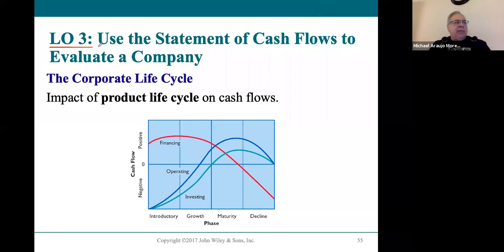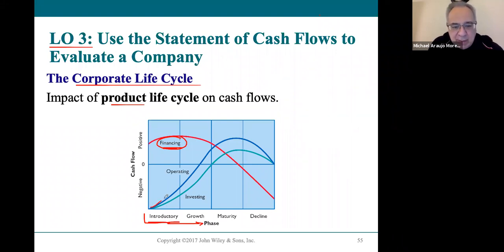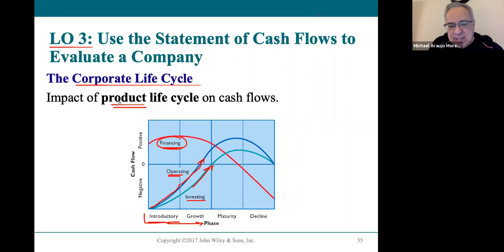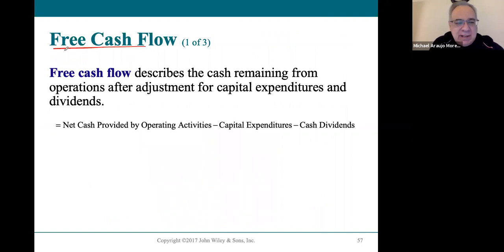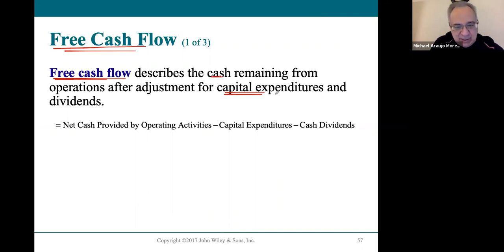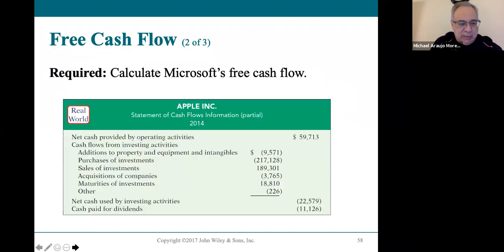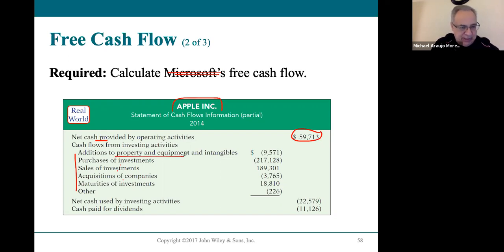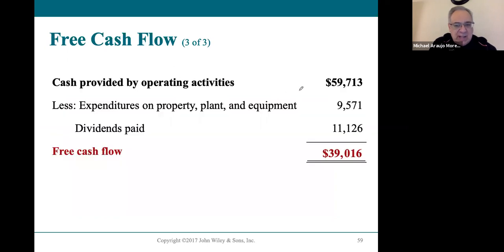ACC102-610 Chapter 12 LO3 Lecture 4.15.21